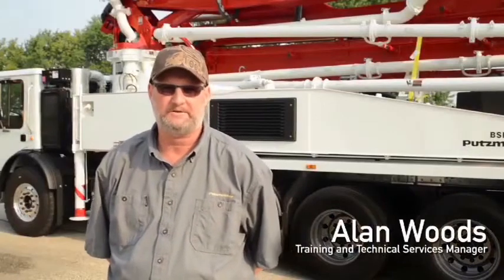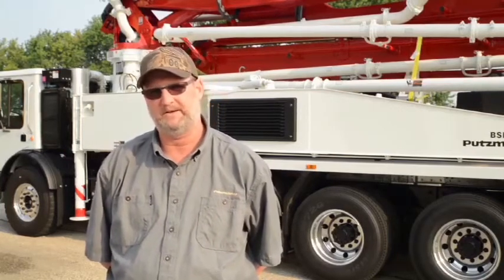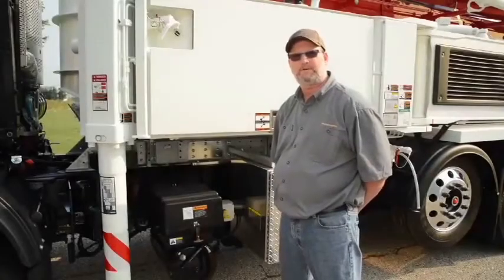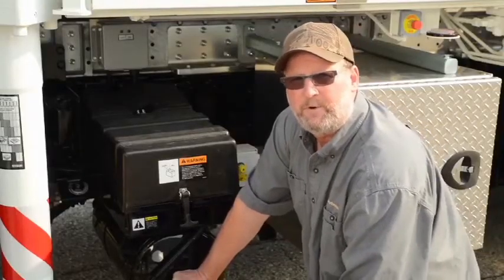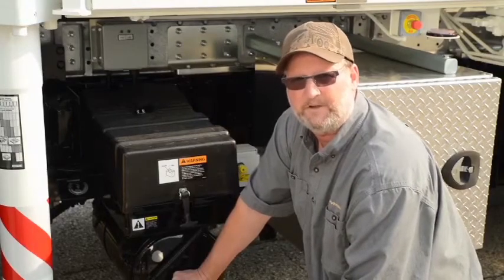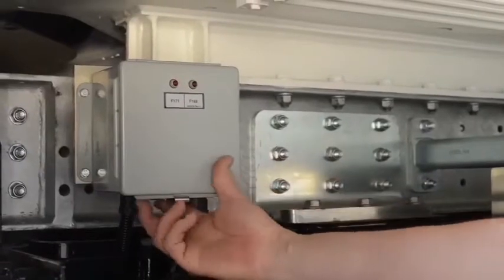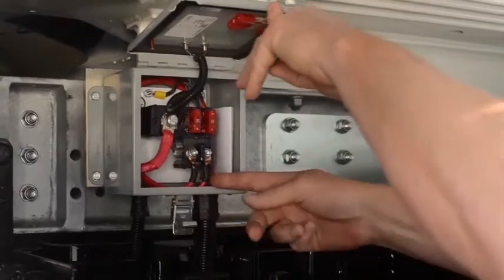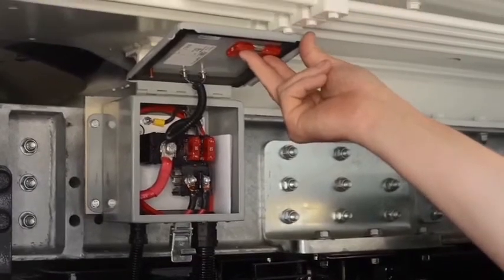Putzmeister: 36Z meter Boom Pump Walk Around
A short walk around of the 36Z boom pump of Putzmeister America.